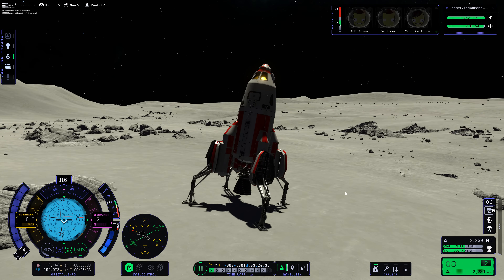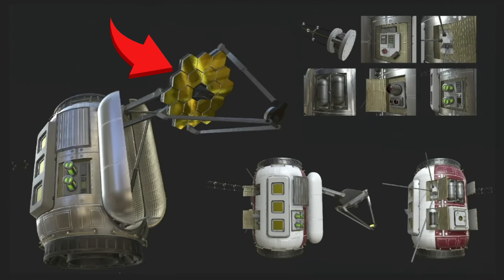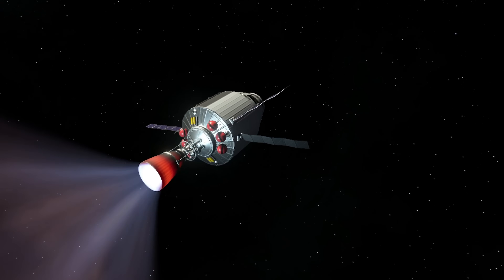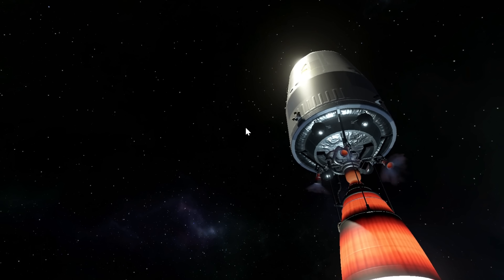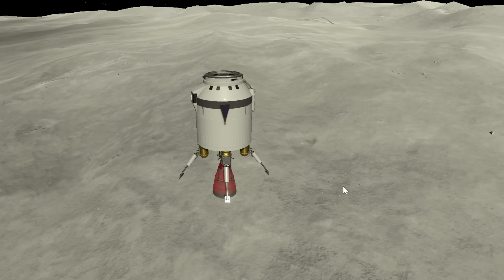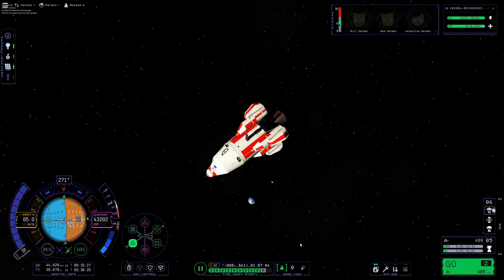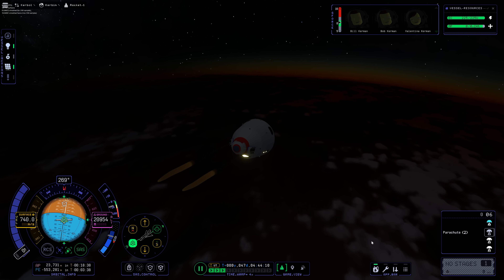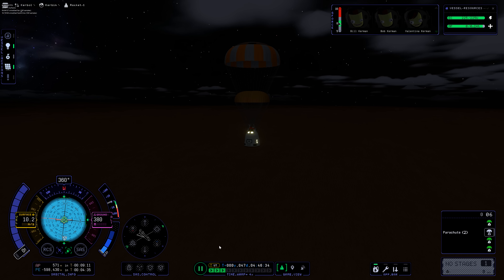KSP 2: What are the Devs doing even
It has been a little while since the second Kerbal Space Program 2 patch, and I’m sure you’re all keen to hear when the next one will be. Well, the developers have been hard at work on the game for the past month or so, and Nate Simpson has been posting updates on the forums. I thought I’d summarise his posts into a neat little video for you all so you can get a sense of what’s being worked on, and when we can expect Patch number 3!

My PC specs:
64 GB RAM
3840 x 2160, 144Hz

KSP Developer Updates Referenced:
Shine On, You Crazy... Planet?!?